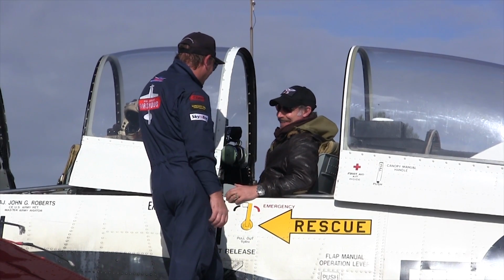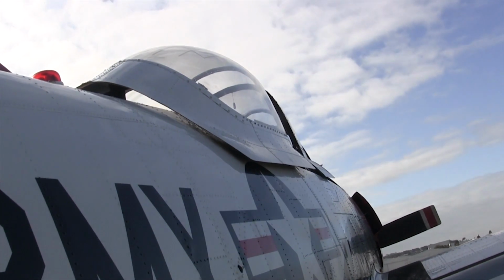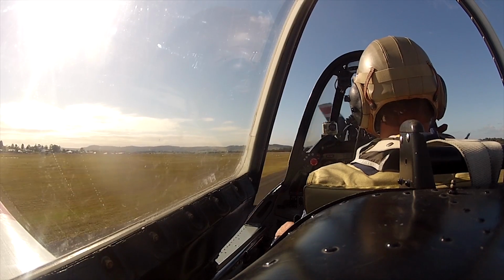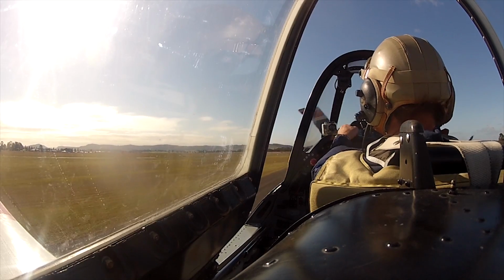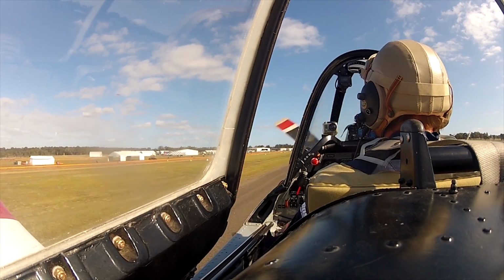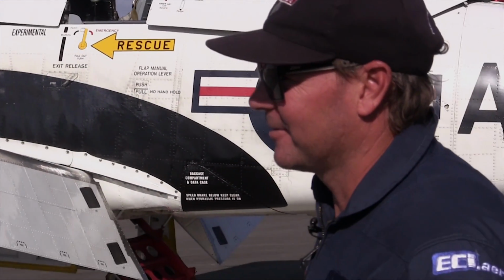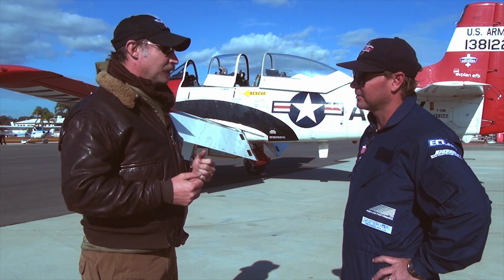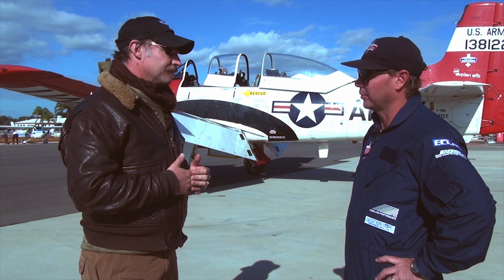Infinite Aviators Episode 21 The Trojan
Join us in this latest episode of Infinite Aviators when Joel gets to fulfill one of his long time dreams of flying the classic, 1200hp Trojan T-28.
This high powered war veteran aircraft still flies to this day and it's been on Joel's wish list of aircraft to experience.
Enjoy the ride and experience of the Trojan T-28!!